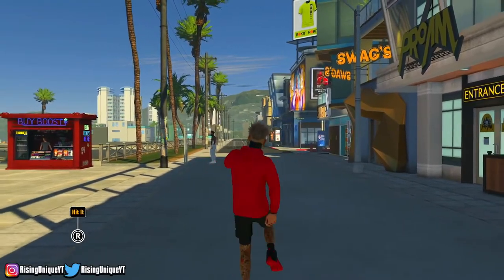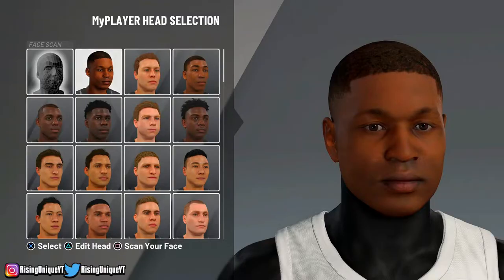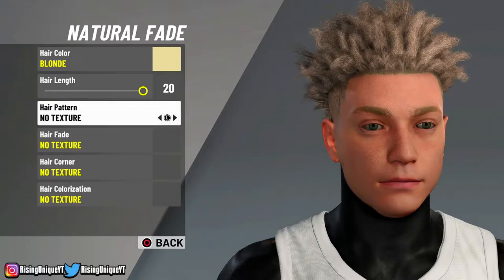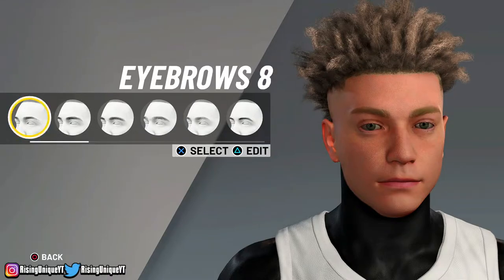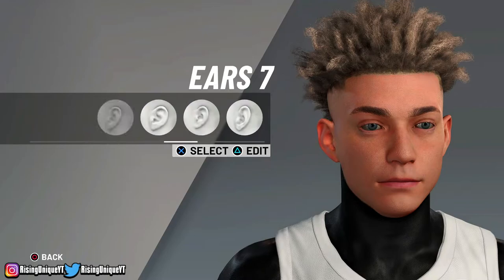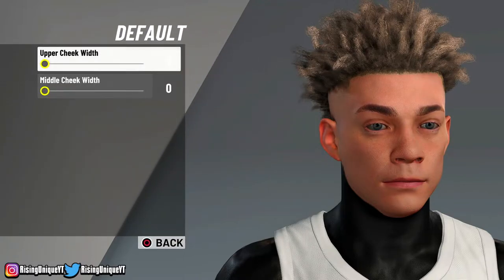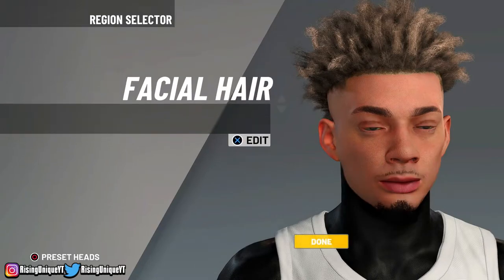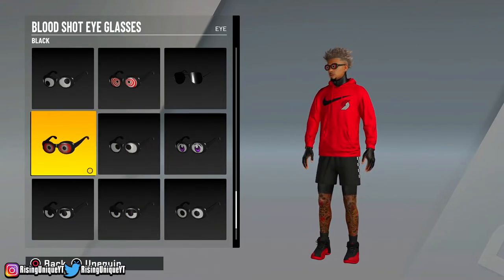*NEW* BEST DRIPPY FACE CREATION IN NBA 2K21! LOOK LIKE A COMP STAGE PLAYER! BEST FACE CREATION 2K21!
During NBA 2K21 I made videos on:
- 99 OVERALL ONE DAY NBA 2K21